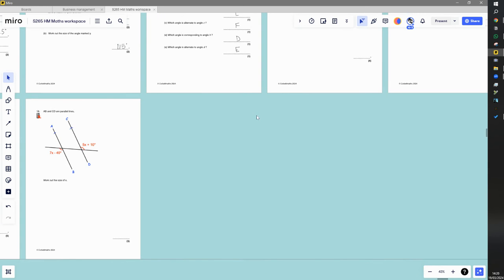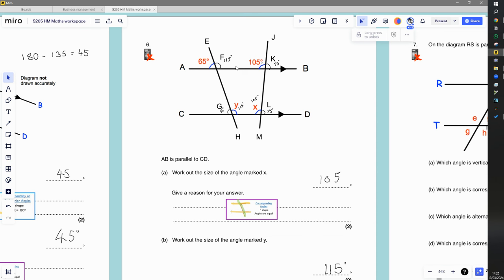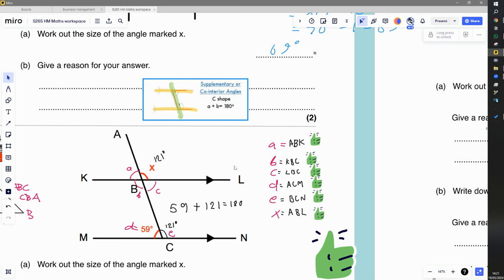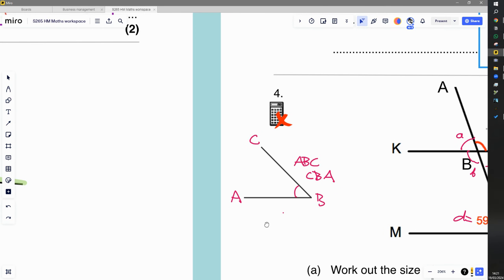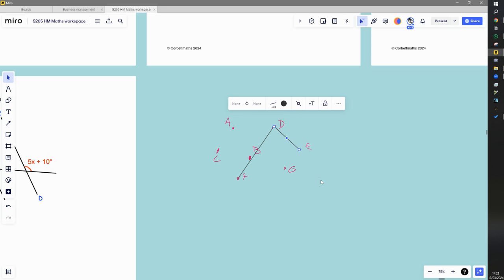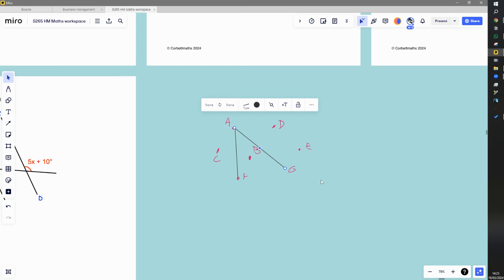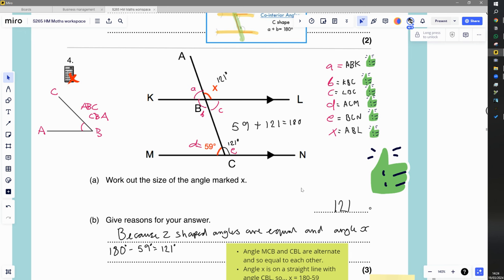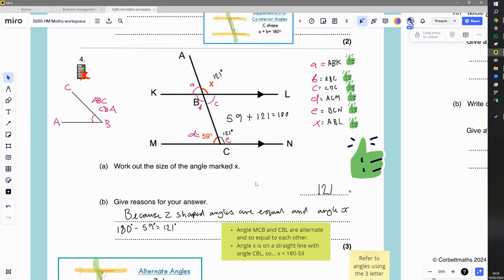3 latter and 2 letter notation in geometry